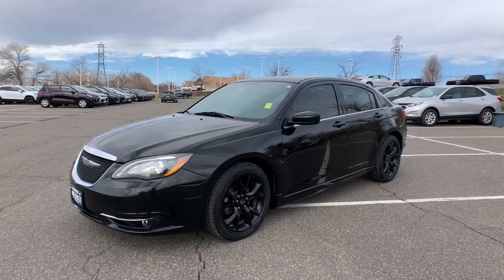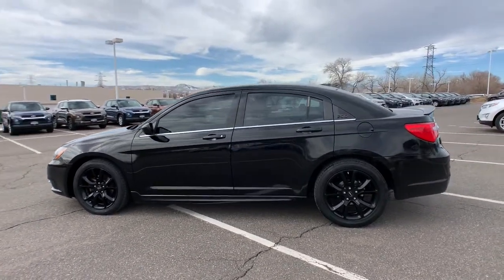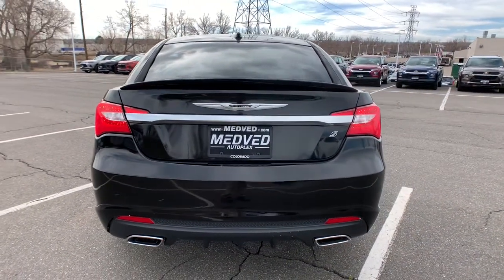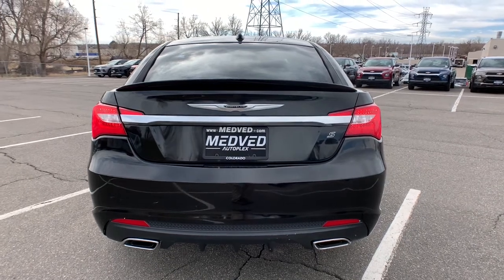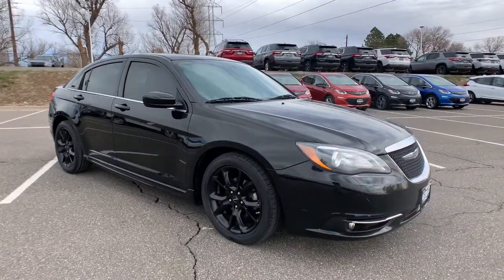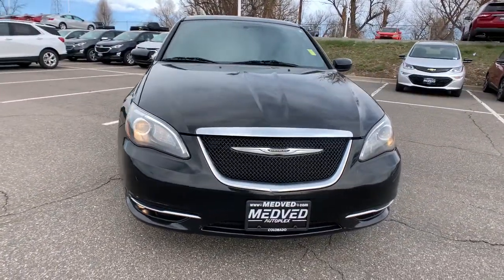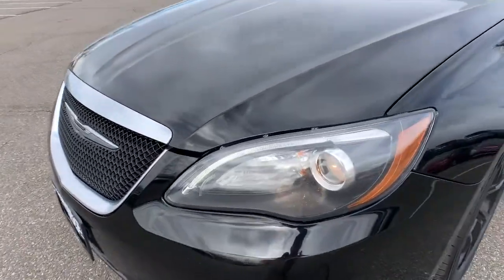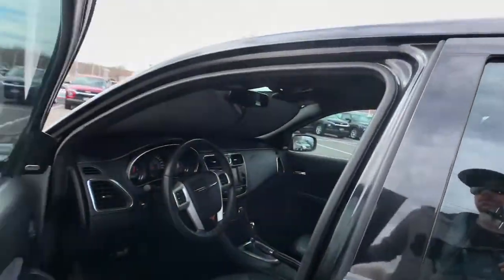2014 Chrysler 200 Denver, Lakewood, Wheat Ridge, Englewood, Littleton, CO P14111A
Black Clearcoat Used 2014 Chrysler 200 available in Denver, Colorado at Medved Chevrolet Cadillac. Servicing the Lakewood, Wheat Ridge, Englewood, Littleton, CO area.

11001 West I-70 Frontage Road N

Every Pre-Owned Vehicle Under 100,000 Miles Comes With A Free Lifetime Powertrain Warranty!!!brbr2014 Chrysler 200 Located In Wheat Ridge, Black Leather, 18 x 7.0 Aluminum Polished/Painted Wheels, 200 S V6 Premium Group, 200 Super S Group, Black Finish Fog Lamp Bezels, Black Finish S Grille, Black Grille, Black Headlamp Bezels, Black Inlay Chrysler S Wing Badging, Body Color Door Handles, Body Color Exterior Mirrors, Front Chin Spoiler & Rear Valance, Leather Trimmed S Seats, Perforated Leather Steering Wheel, Platinum Chrome Exterior Accents, Projector Fog Lamps, Quick Order Package 27V, Rear Spoiler, S Badging Exterior & Cluster, Side Sills, Sport Suspension, Wheels: 18 x 7 Semigloss Black Aluminum.brbr19/29 City/Highway MPG Limited